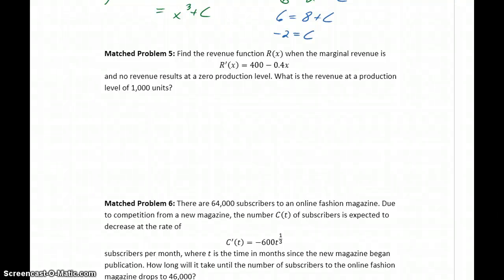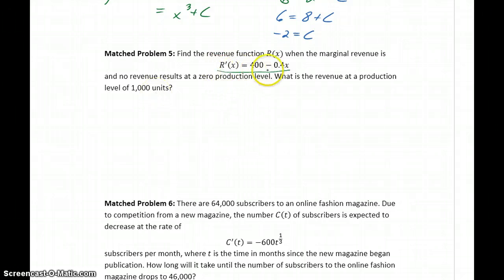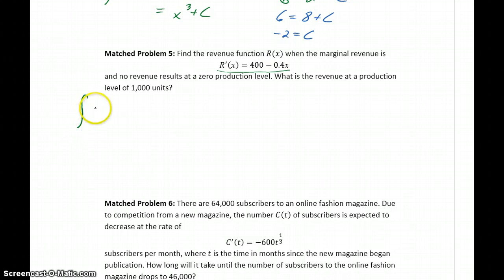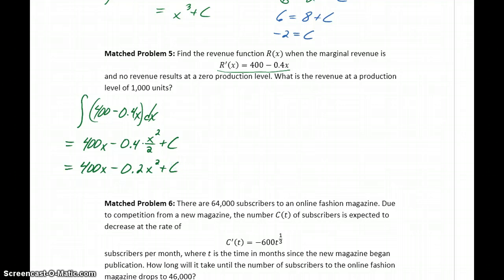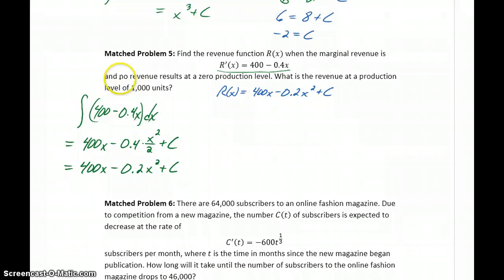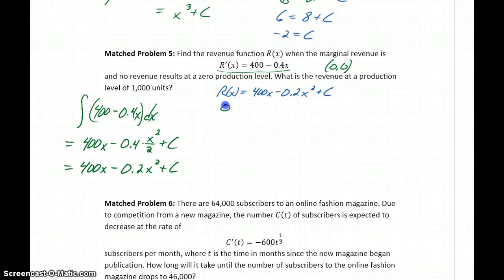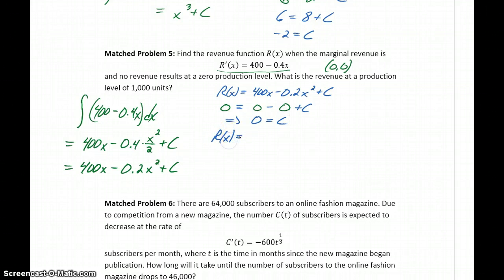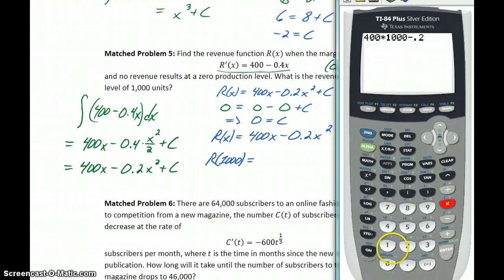MATH 151 Module 10.1 Matched Problem 5